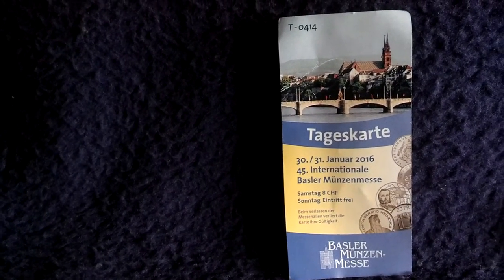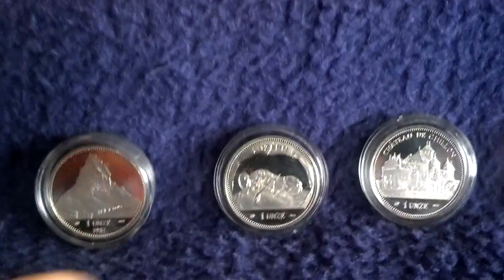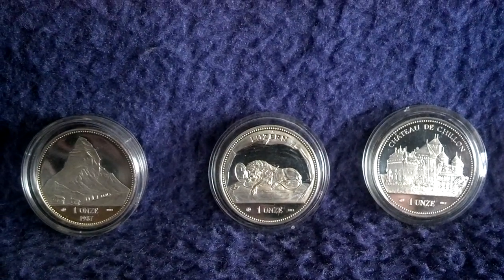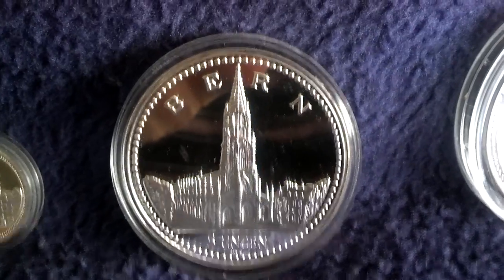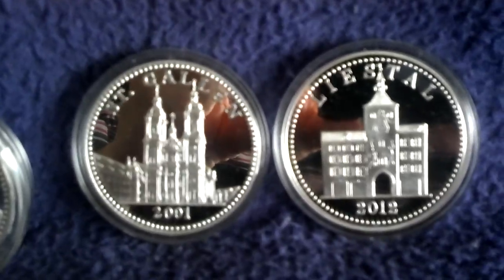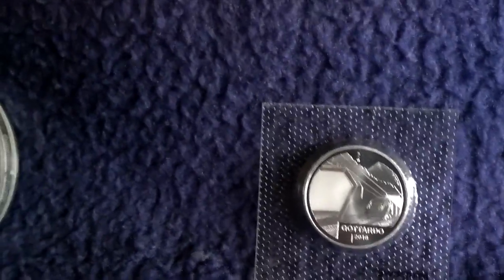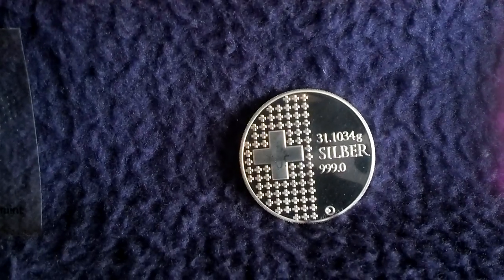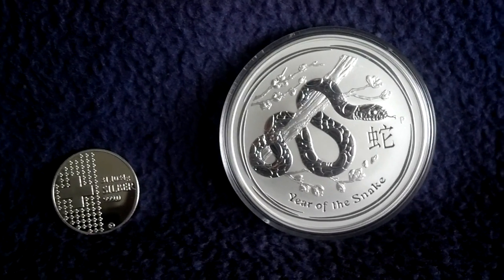Silver Basle Coin Fair Report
I boarded the train, some swiss francs in the wallet, and rode to the beautiful city of Basle, which you find where the boarders of France, Switzerland and Germany meet, at the river Rhine... so this is my report from the coin fair of Basle, where I´ll show you the items I was able to get.
First thing after arriving was an outrage: the clerk at the traveller´s bank in the Railway Station dared to charge me a fee of one swiss franc just for changing a 200 bill into smaller ones! I didn´t do that and had to pay my entrance ticket at the congress centre with a big bill then.
The coin fair of Basle is small, but prosperous and contents about 99% collector´s stuff. Most of the dealers are small businesses, the only big player apart from the usual swiss banks was Degussa. If you love dirty old 5 Francs coins from the 19th century you´ll have a great time there. For people like me looking for bullion for decent prices, you´ll have to go on a long, hard search to find anything looking remotely like a bargain.
Nevertheless I brought some things up and I´m presenting them to you hereby. Like the good old Helvetia Talers (see my video # 59, english description in the infobox). They are being minted by Argor-Hereaus since the middle of the 80ies in proof quality and 999,9 fineness with a yearly changing design. The 1 ounce and 5 ounce pieces I could purchase aren´t in mint condition by far, but I managed to get them for a quite good price after negotiating the package you see in the video.
Furthermore I got an official 20 Franc commemorial coin due to the opening of the Gotthard basis tunnel, the longest railway tunnel in the world with 35,5 miles, going through the swiss Alps. Its been issued by the  Swissmint, has a mintage number of only 30.000 and is struck in the traditional swiss silver alloy with a content of 835 which is identical to all old swiss circulated coins before 1967. Then there is a generic round of fine silver with a patriotic Helvetia design and a fine weight struck in g instead of ounce, minted in unlimited numbers and in proof quality, but available also in tubes of 20 pieces.
The best came at the end when I finally did find a real bargain: a 10 ounce Perth Mint Lunar "Year of the Snake". I was a little over enthusiastic in the vid; I didn´t get it for spot price, but under the original issued price back in 2013. So for me it was worth the effort in the end.